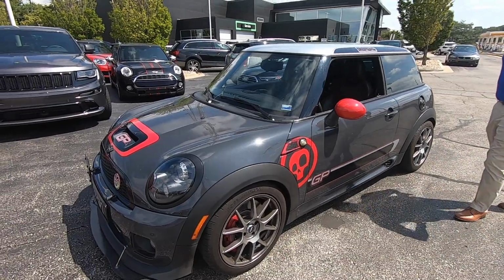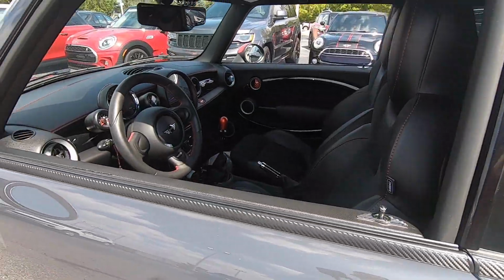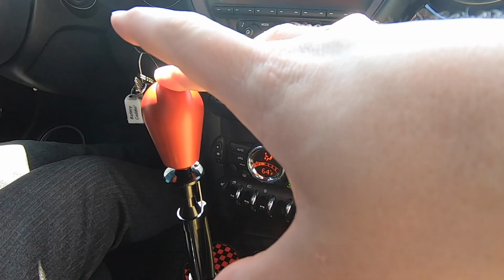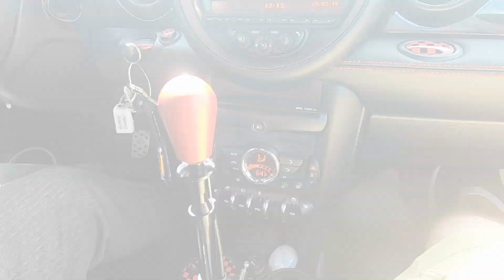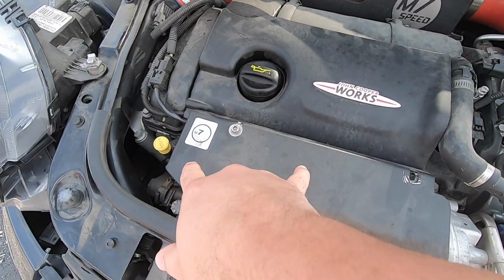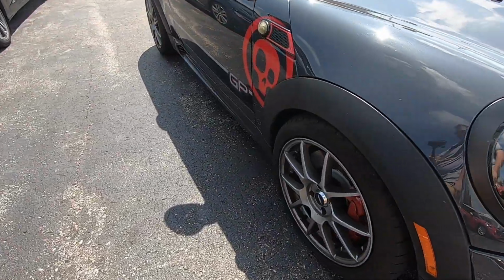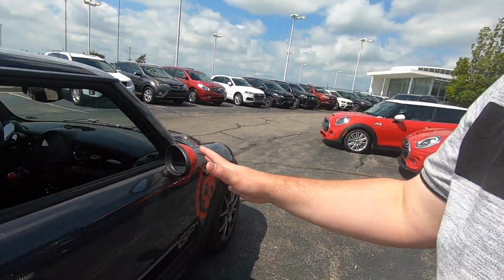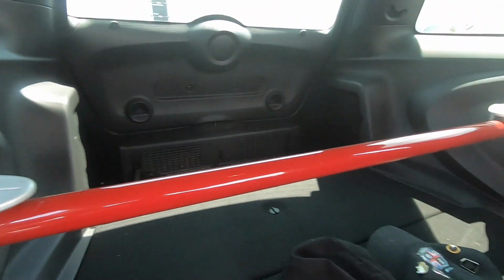Riding in a 2013 MINI JCW GP2 - With a CAE Ultra Shifter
Got a chance to check out a 2013 MINI JCW GP2.  It was a really upgraded one and was a blast checking it out and getting a chance to ride in it so I could see the new CAE Ultra Shifter that the owner had installed. Needless to say the driver was a little too excited as I heard some sirens as we exited the highway. Oops!